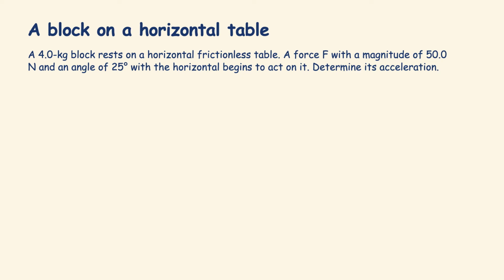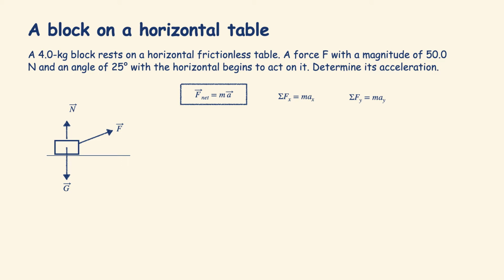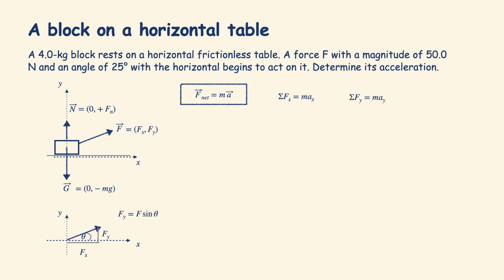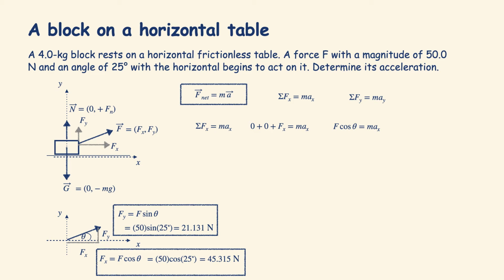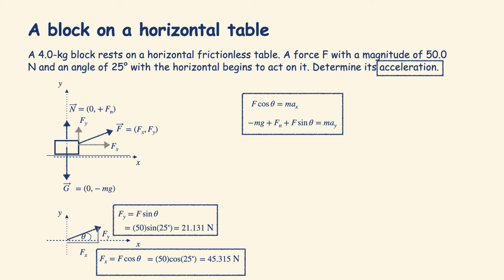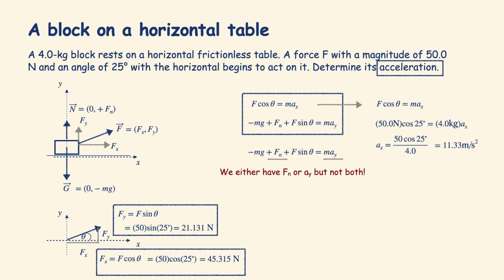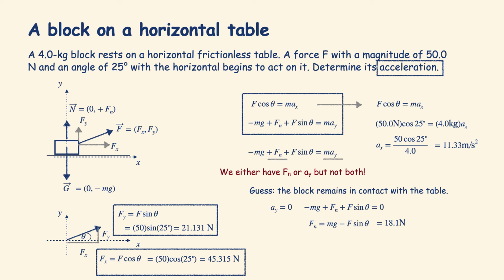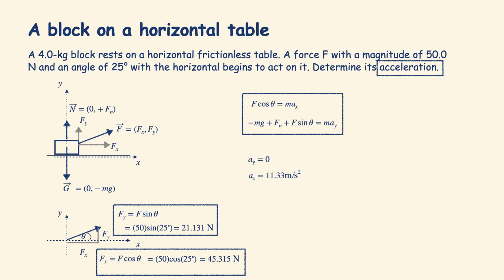Dynamics01 Block on a table